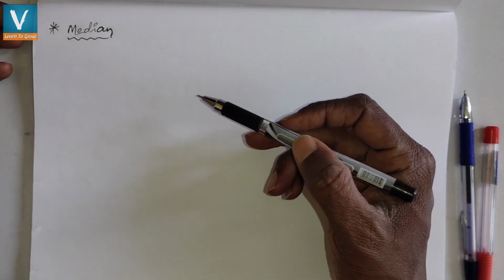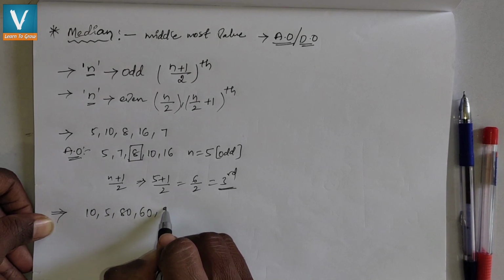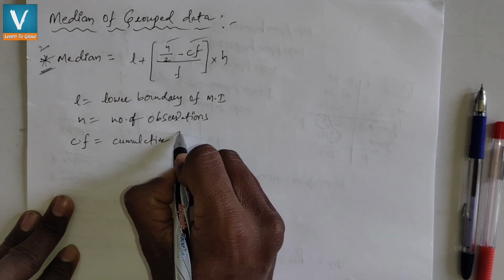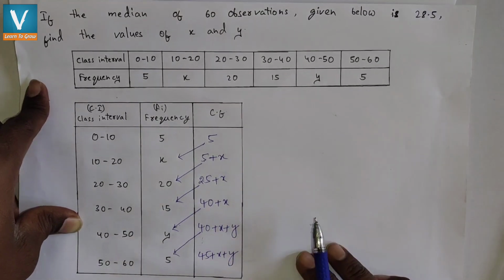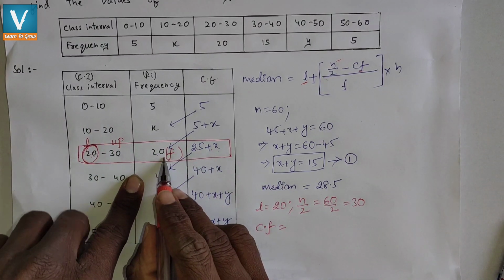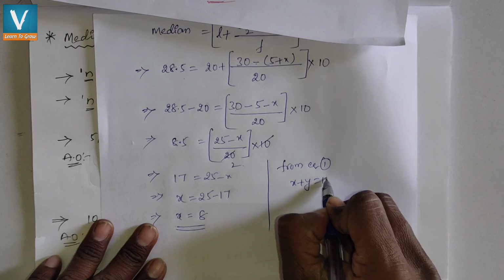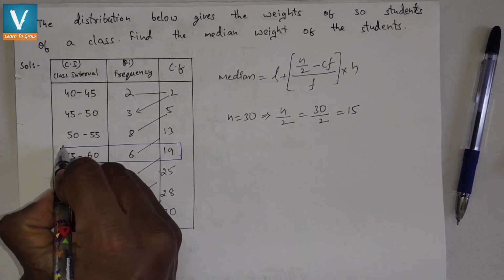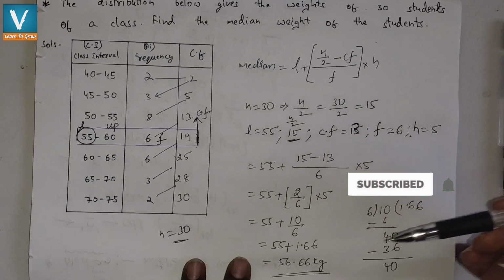How To Find The Median For GROUPED & UN-GROUPED DATA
Median for grouped and un grouped data.